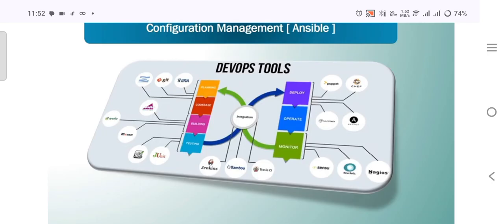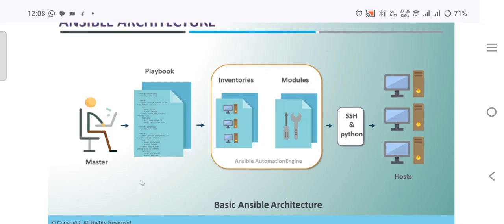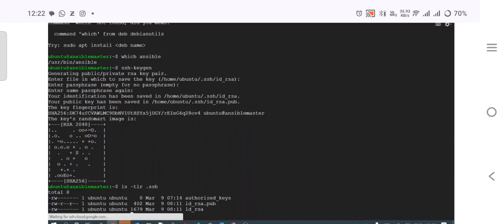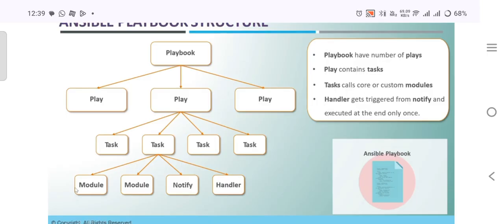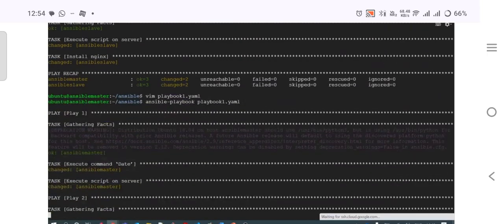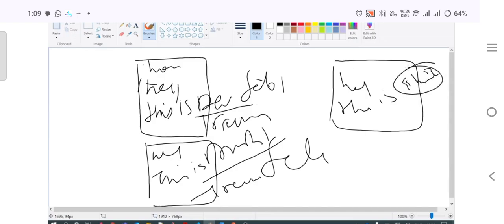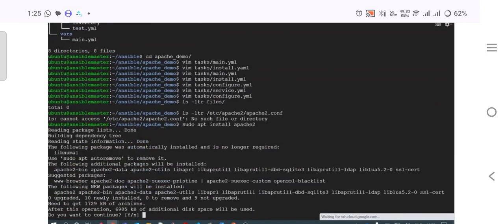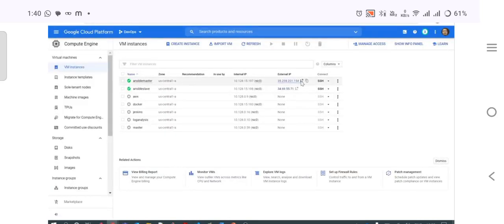Devops configuration management ansible Day -5